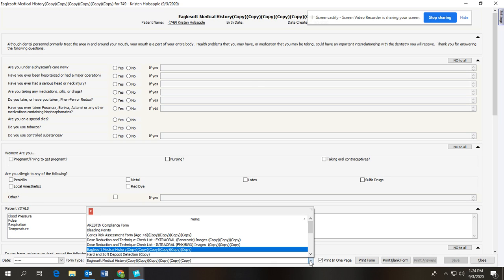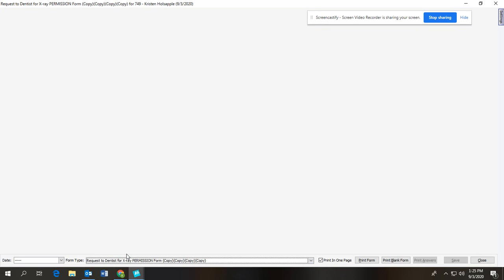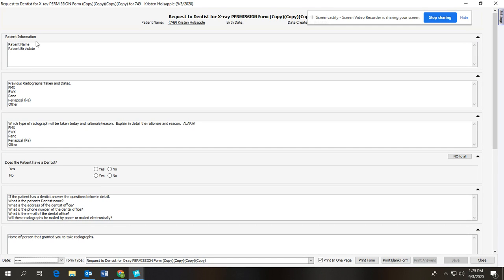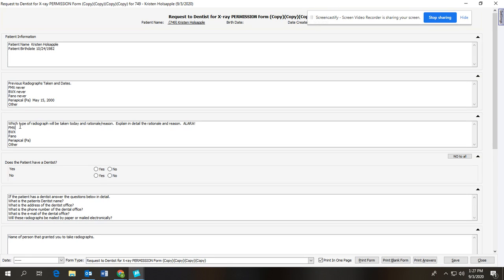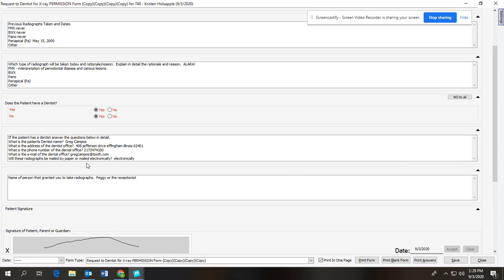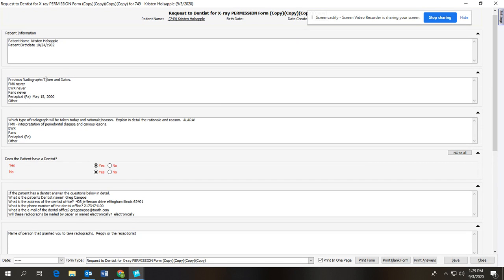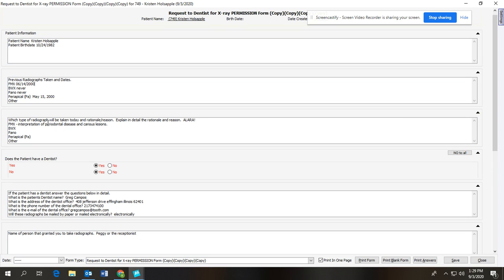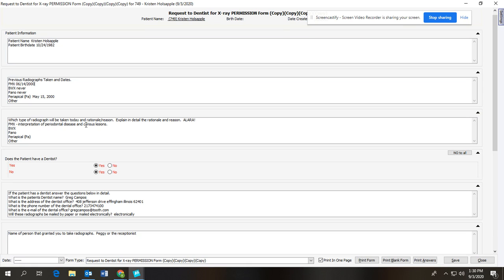X-ray Dentist Permission